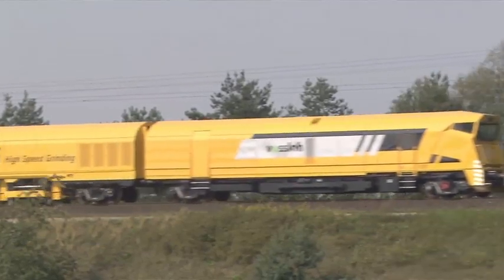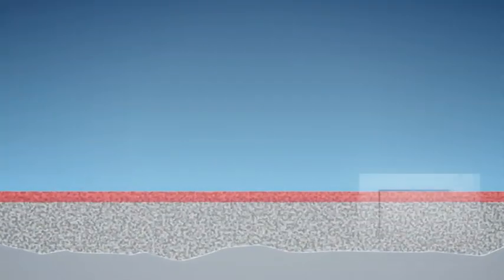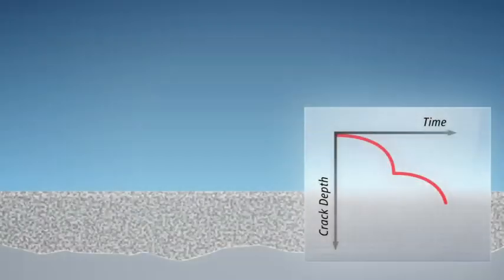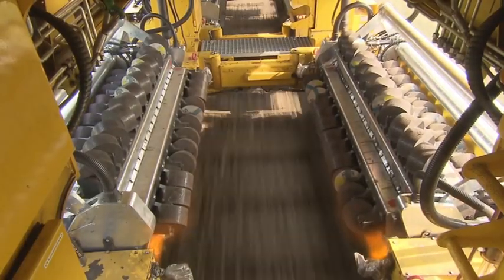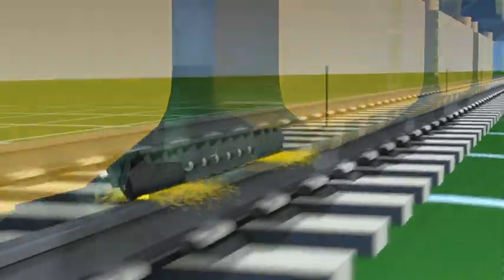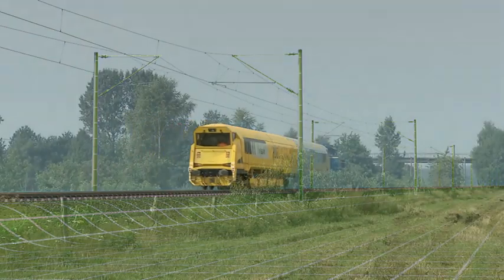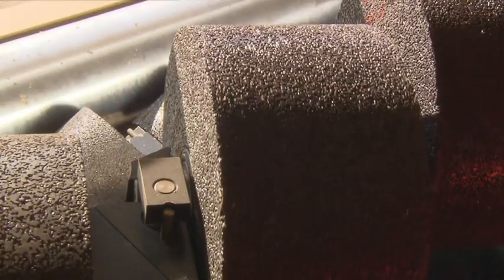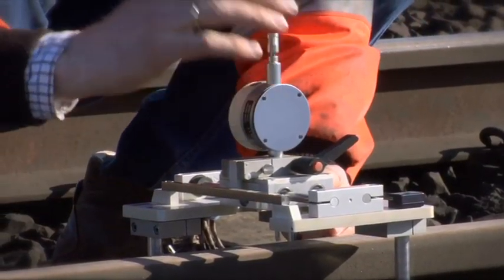High Speed Grinding 2.0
Vossloh AG